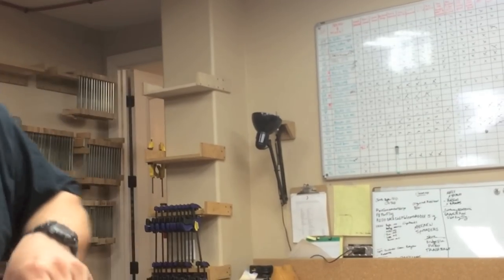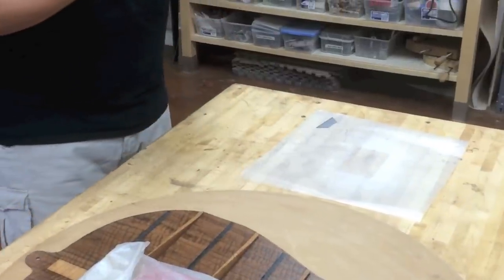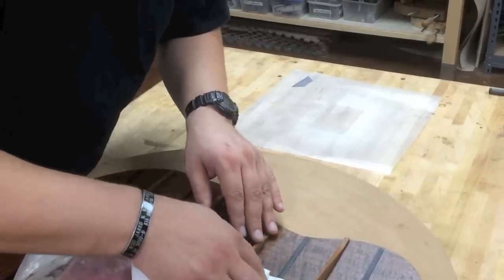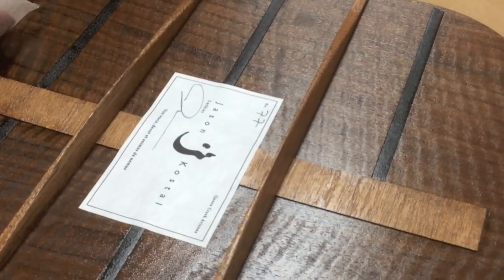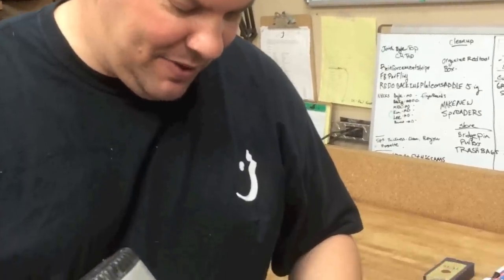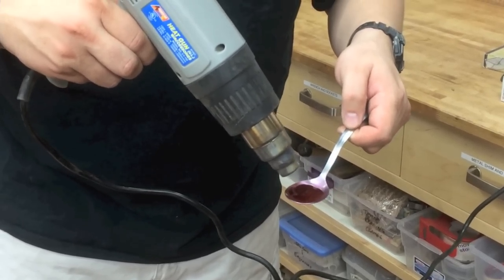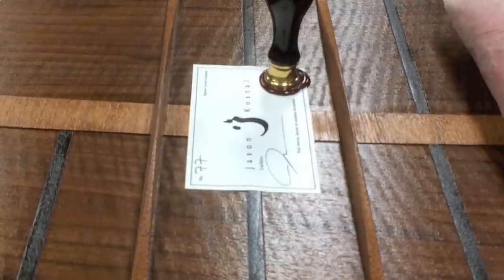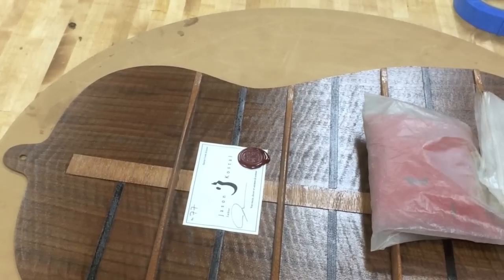Talking Guitar - Jason Kostal Wax Seal - The North American Guitar London UK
Jason Kostal applies a label and wax seal to the back of a Modified Dreadnought in Walnut. Kostal guitars are available exclusively in Europe from The North American Guitar